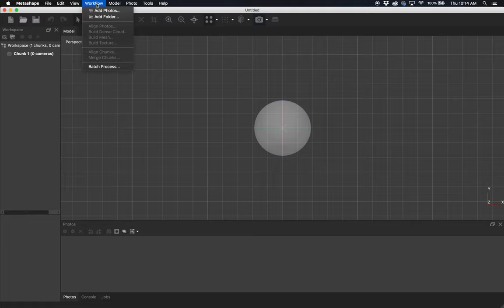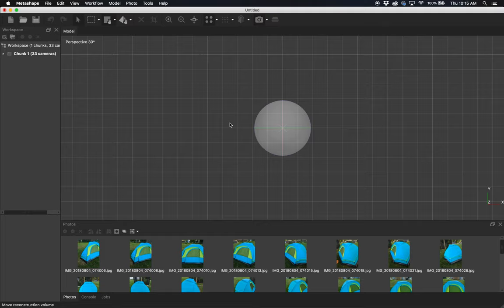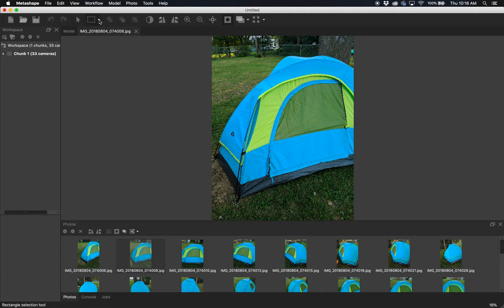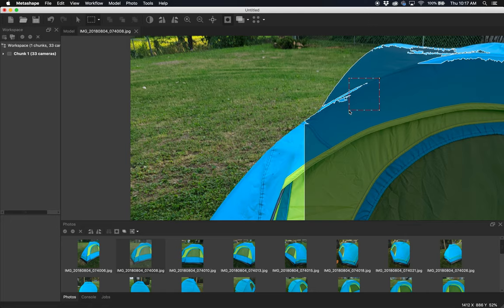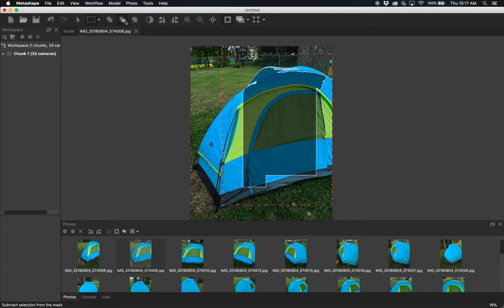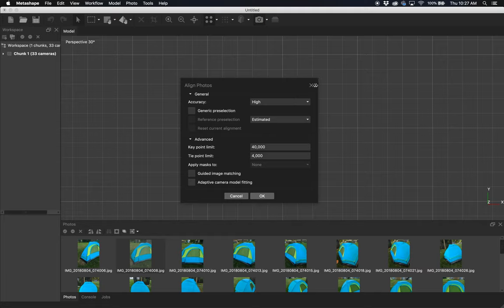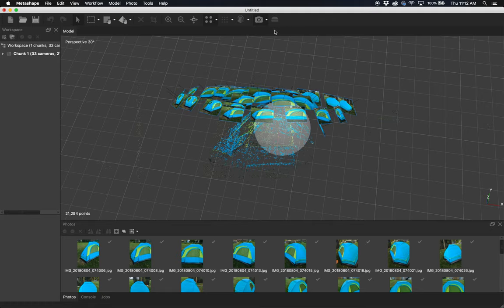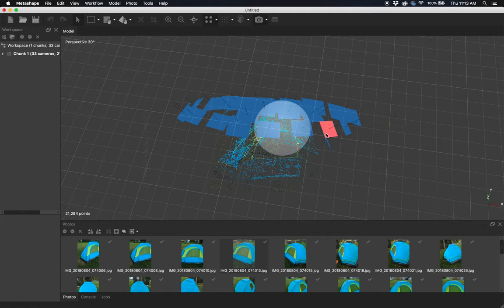1. Import, Mask, and Align Photos